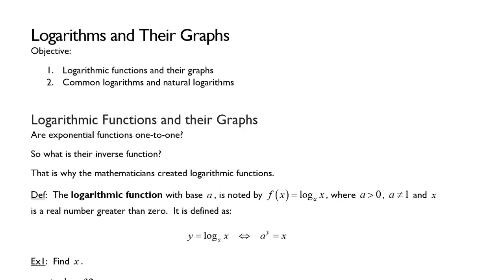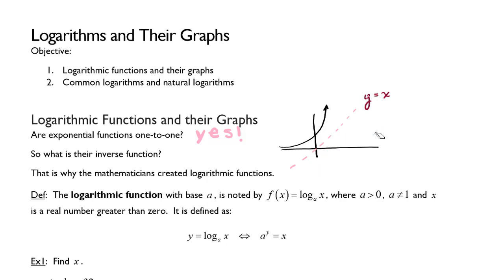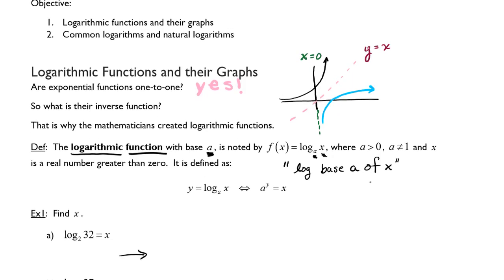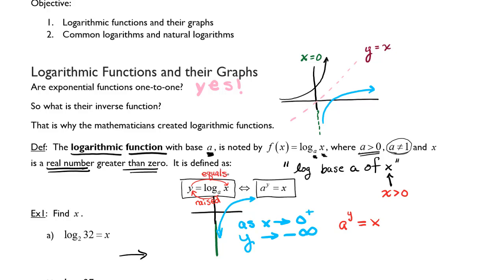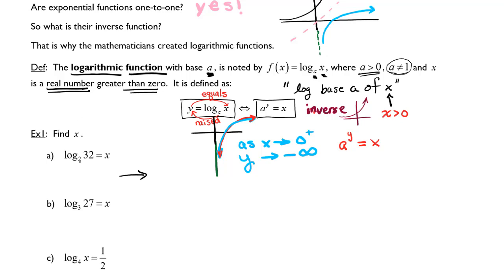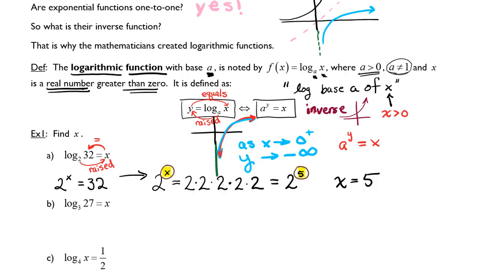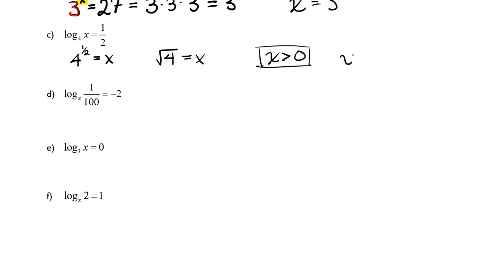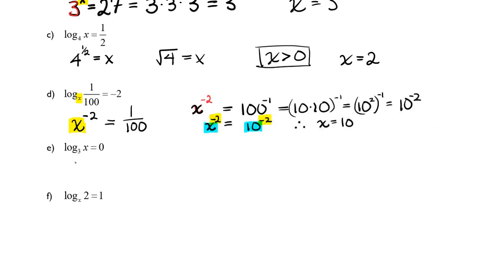Logarithmic Functions Part 1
The basic intro to logarithmic functions and equations.